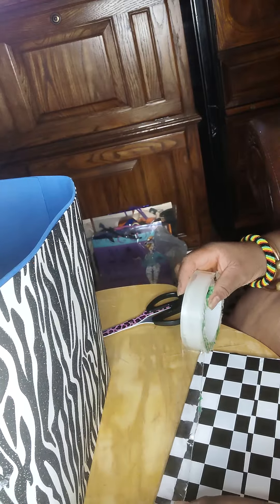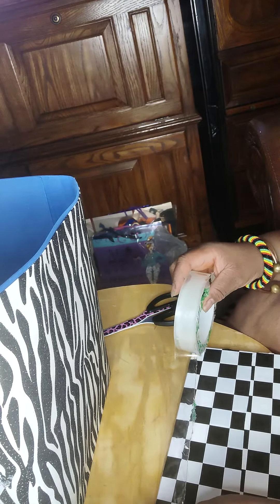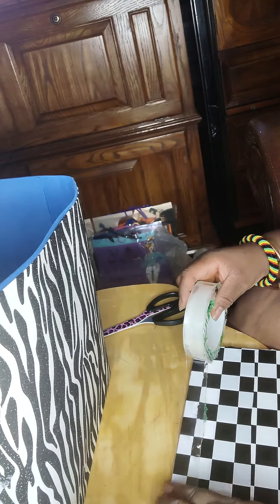Diva Paper Bag 👛 Purse tutorial...part 5